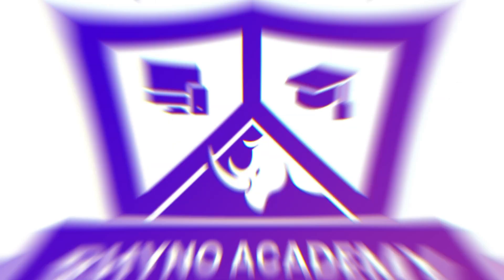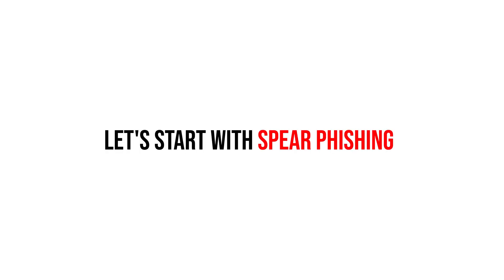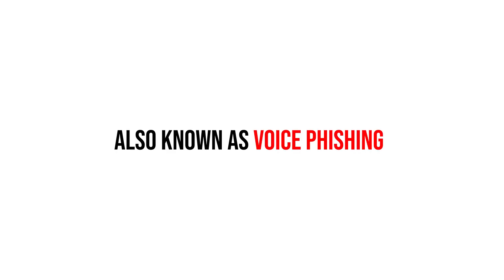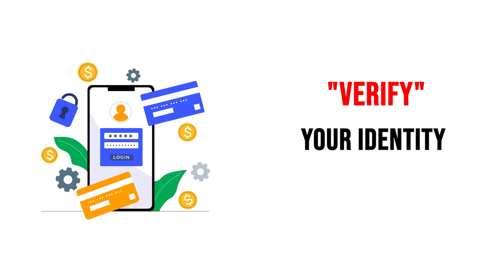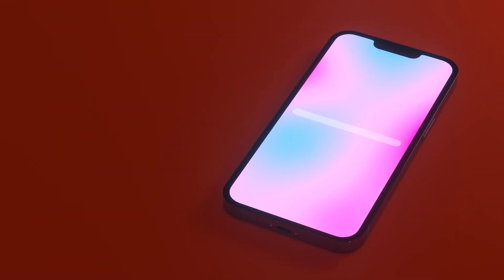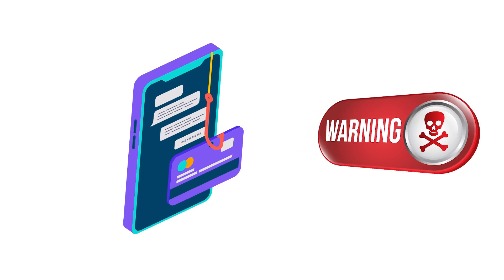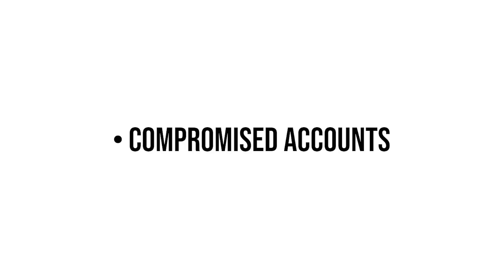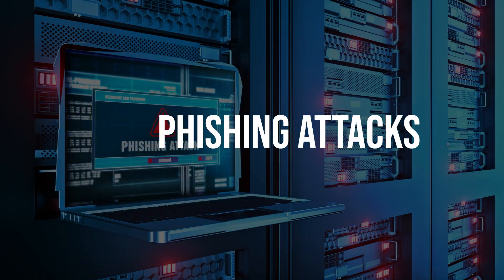Common Types of Phishing Attacks | Cybersecurity Awareness Training CHAPTER 3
Welcome to the third chapter of our Cybersecurity Awareness Training Series! In this video, we’re diving into the various types of phishing attacks that cybercriminals use to target individuals and organizations. Understanding the distinct methods behind these attacks is a critical step in building your cybersecurity awareness and staying protected.

📌 What You’ll Learn in This Video:

Phishing Variations: Learn about different phishing tactics, including spear phishing, smishing, vishing, and more.
Targeting Tactics: Understand how attackers tailor their strategies to manipulate trust and exploit vulnerabilities.
Behavioral Triggers: Explore how social engineering plays a role in each type of phishing attack.
Defensive Strategies: Get practical tips to spot and respond to these specific phishing threats.

🔍 Why This Knowledge is Essential:

Phishing comes in many forms, and recognizing the nuances of each type empowers you to act decisively when faced with potential threats. Whether it’s an urgent text (smishing), a fraudulent voicemail (vishing), or a highly personalized email (spear phishing), this knowledge is your first line of defense.

👥 Who Should Watch:

Everyone: Equip yourself with the skills to detect and avoid phishing in all its forms.
IT & Security Teams: Improve your organization’s resilience by understanding attacker methods.
Students & Educators: Enhance your cybersecurity curriculum or personal awareness for today’s digital age.

🔒 Cybersecurity Awareness Training for Your Team:
Discover how our tailored training solutions can empower your workforce to combat phishing attacks

📚 Additional Resources:

Together, we can outsmart phishing attackers and build a safer digital future. Let’s get started!